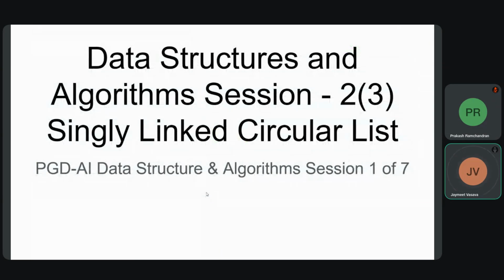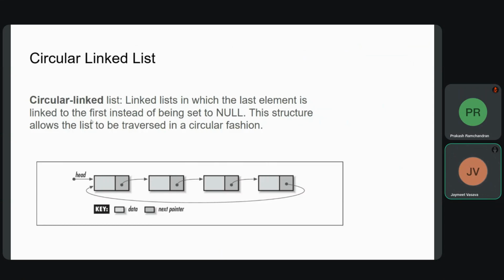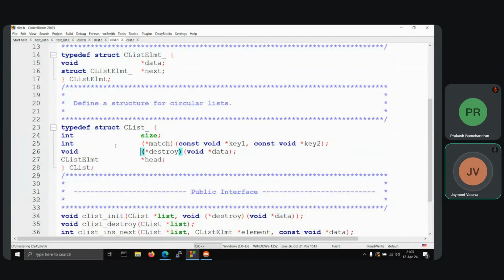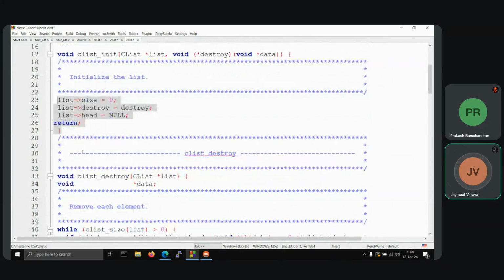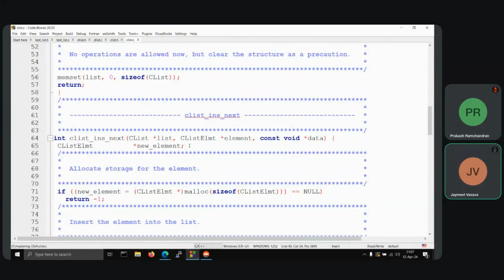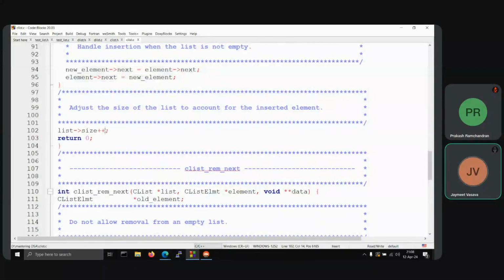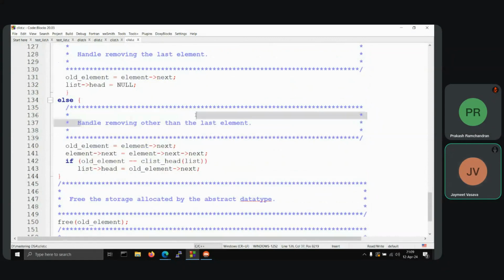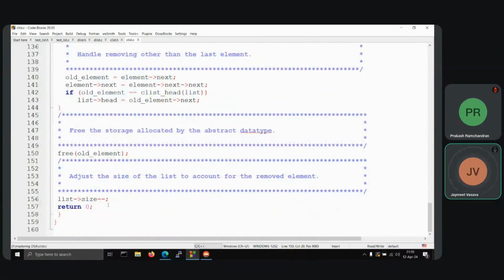PGD AI Data Structures and Algorithms Session 2 3 Singly Linked Circular List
For Data Structures and Algorithm for PGD-AI preparation this is  Session 2.3  covered Singly linked Circular List and observes the difference between Singly Linked List and Circular one pointing Tail Pointer to Head. Small but important distinction for  various applications in using circular buffers. We will see Frame Buffer Management in OS using this in a latter session.